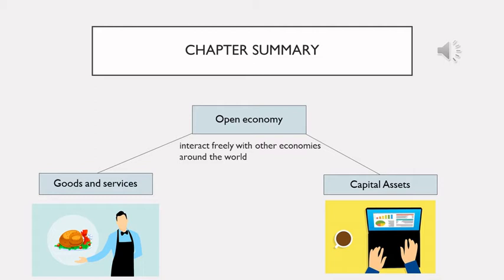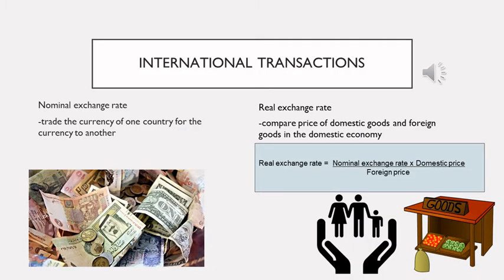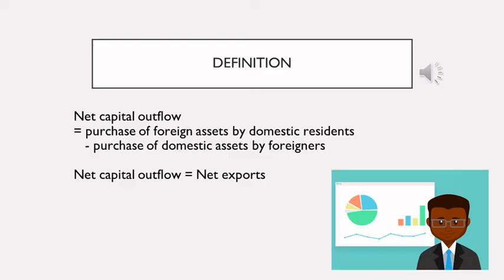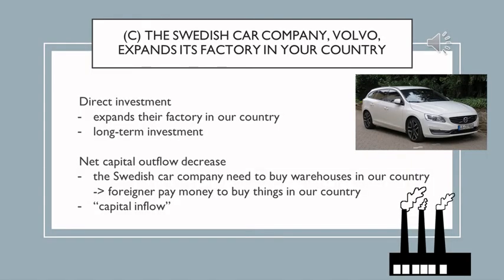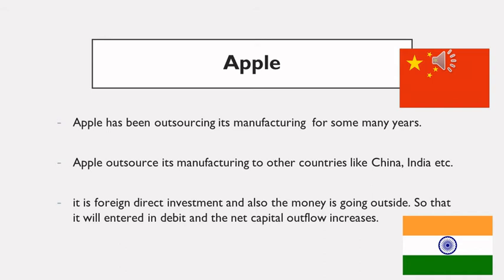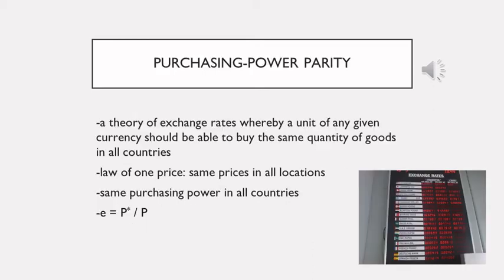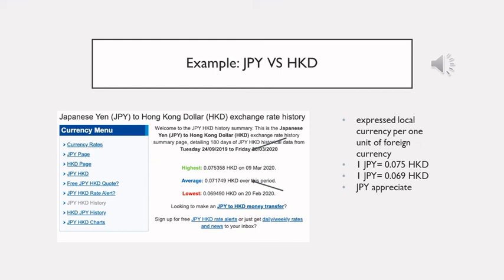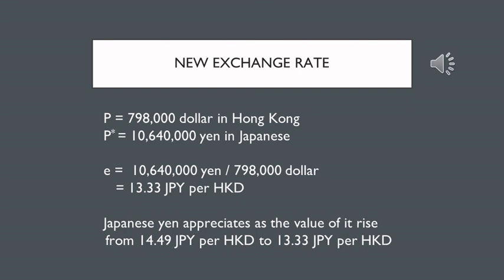BUS10408 Economics 2 TA5 GroupB Week9